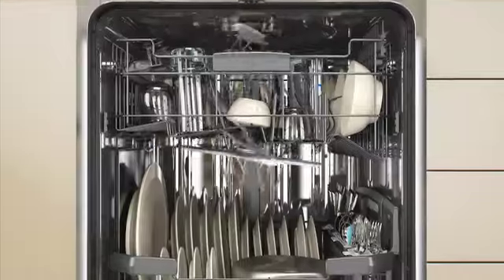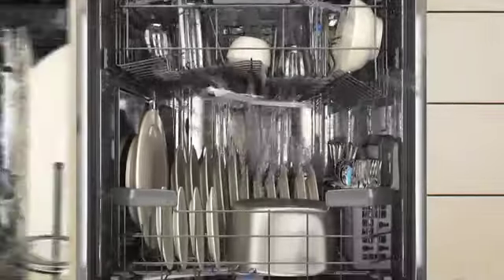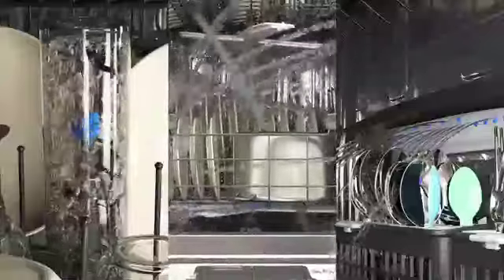GE's New Dishwasher Features a Quad-Blade Wash Arm and Over 100 Cleaning Jets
Everyone loads their dishwasher differently. But that's not problem for GE's new dishwasher with over 100 cleaning jets, 50% more than any other dishwasher in the industry! Unlike any other dishwasher on the market, the GE quad-blade wash-arm reverses direction!

Learn more about premium appliances at a Tasco near you!